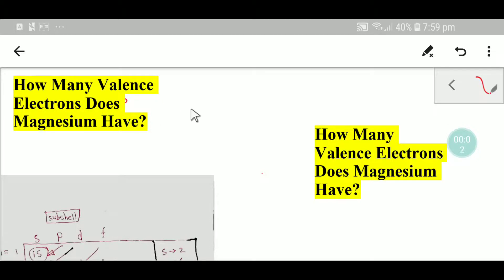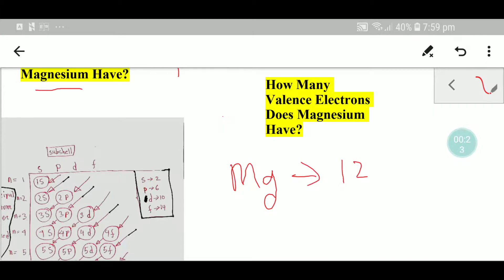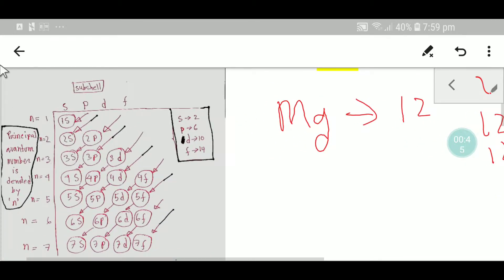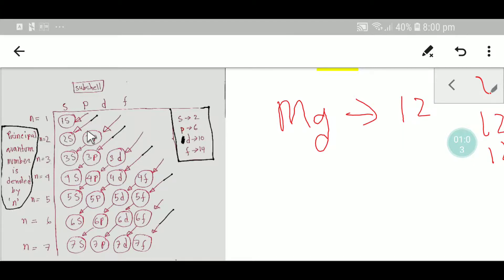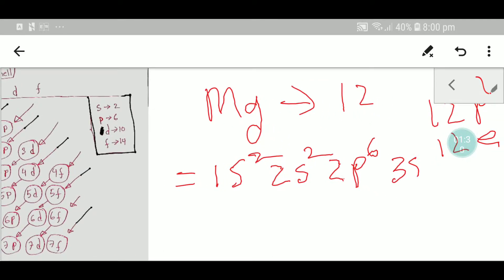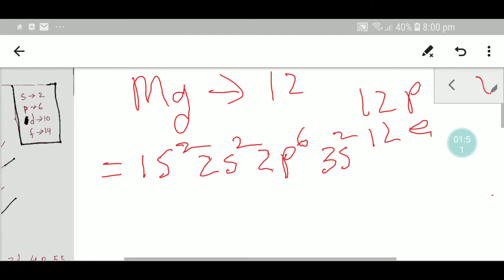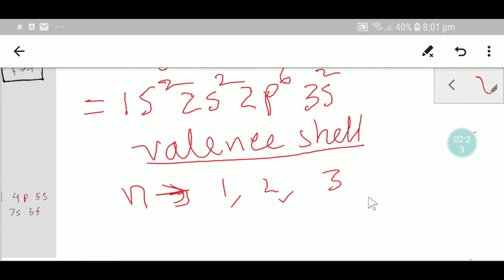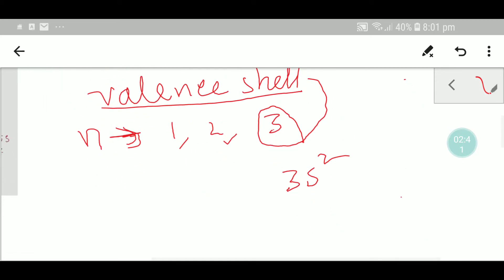How Many Valence Electrons Does Magnesium (Mg) Have?||Number of Valence Electrons in Magnesium (Mg)?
How Many Valence Electrons Does Magnesium (Mg) Have?||Number of Valence Electrons in Magnesium (Mg)?||How many valence electrons are in magnesium?||How many electrons are in the valence shell of magnesium?